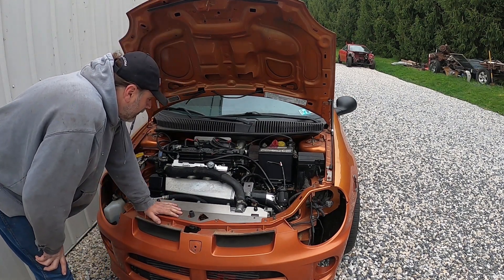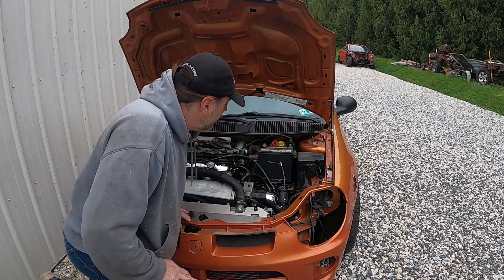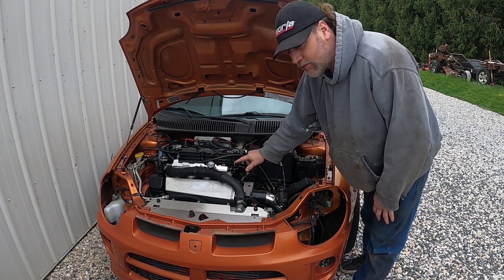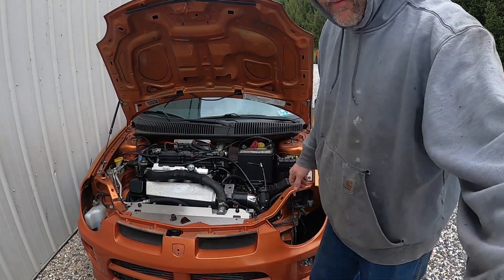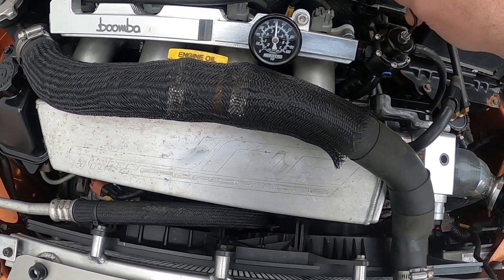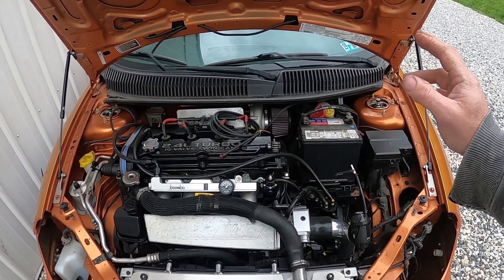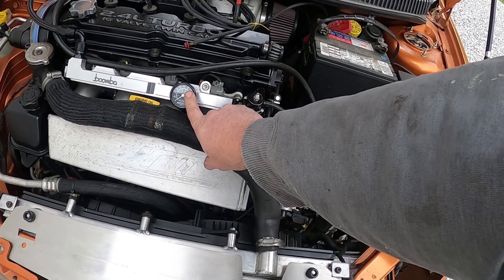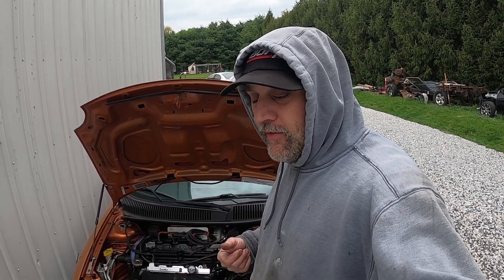NSRT4 how to adjust fuel pressure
all fuel systems are different but all will adjust similar to this.  I typically like to jump out the fuel pump relay and make it run with the engine off when making adjustments to the fuel pressure just the same as when I first assemble fuel systems and check them for leaks